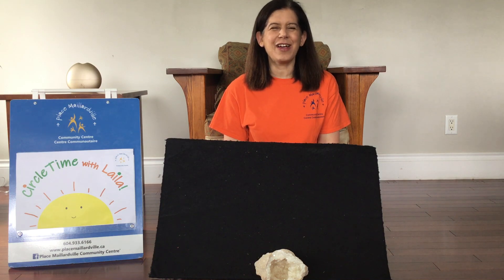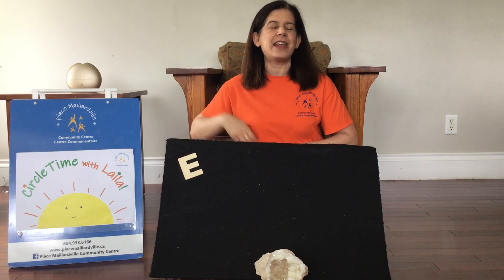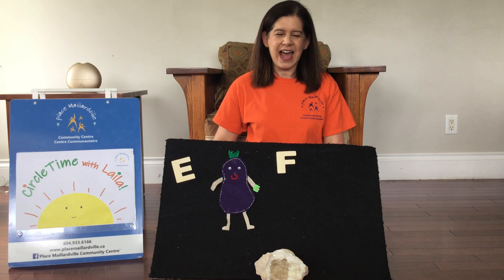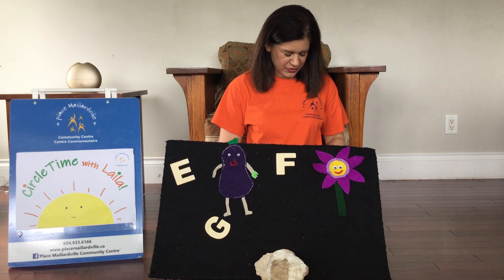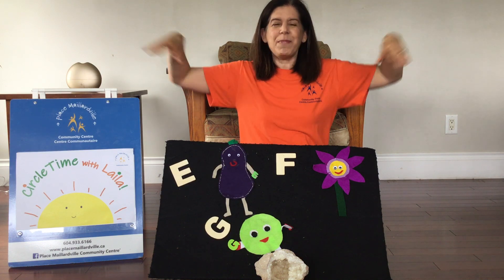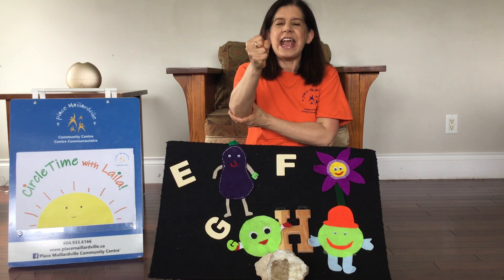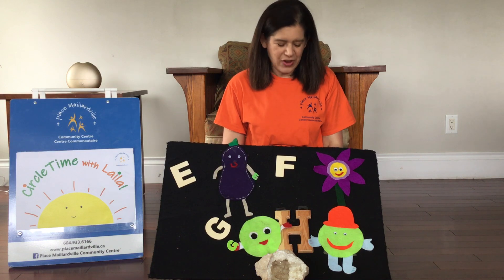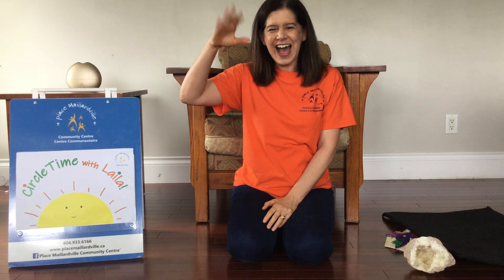Circle Time with Laila | The Letters "E to H" Recap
For pre-schoolers, learn new words, have fun and sing songs!